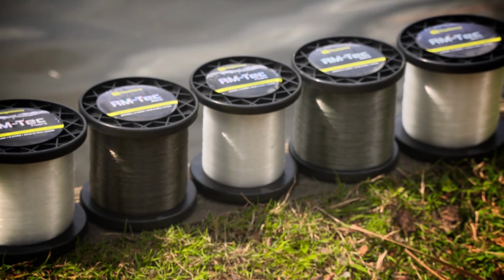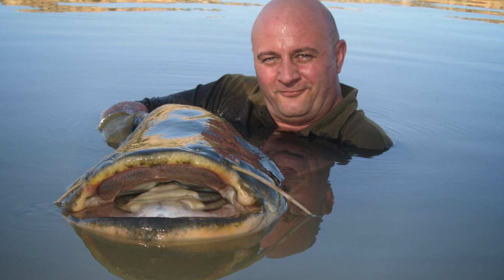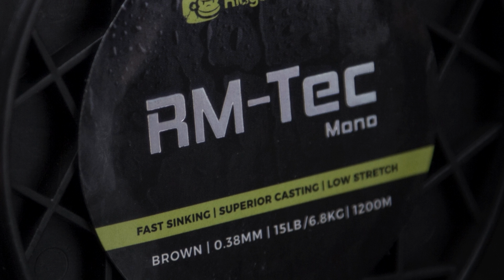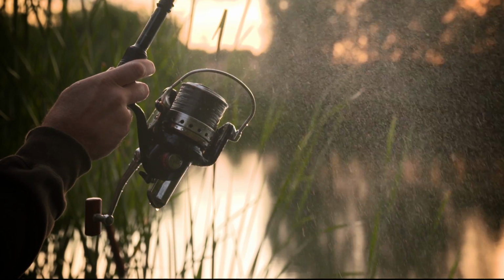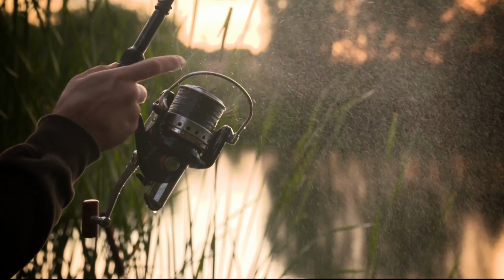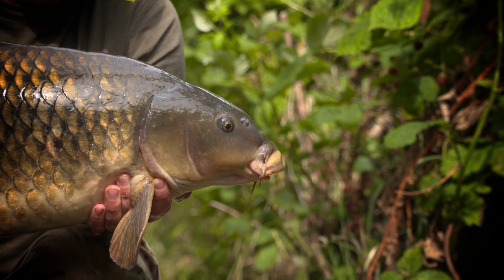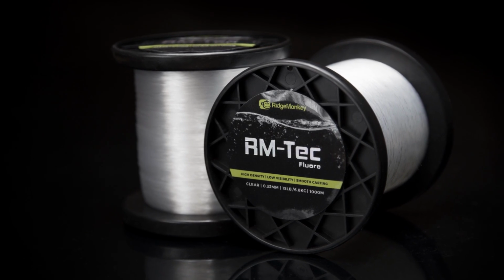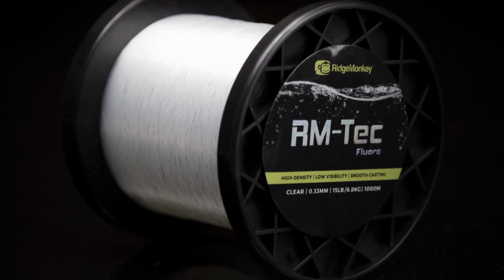RidgeMonkey RM-Tec main lines in detail with Dave Levy